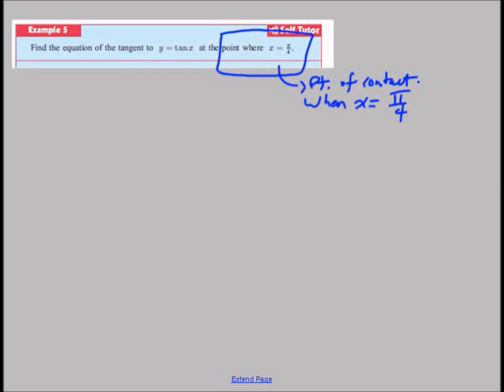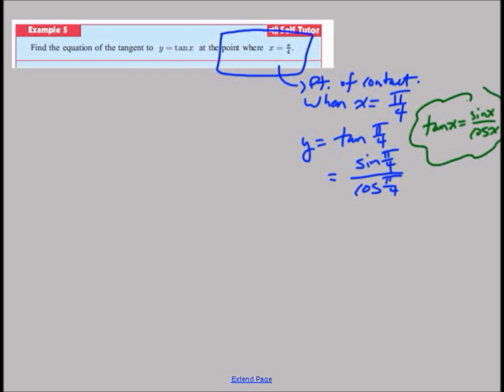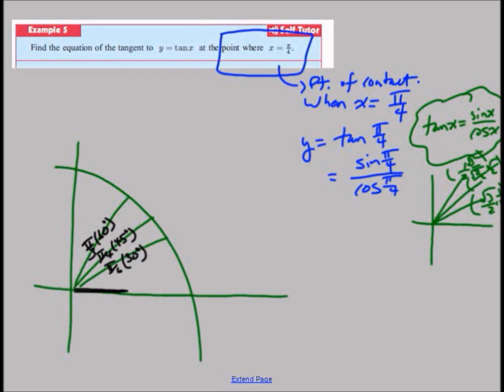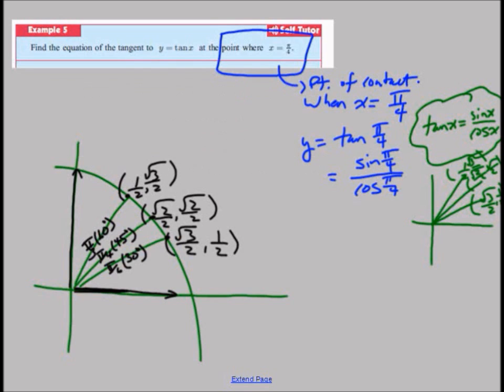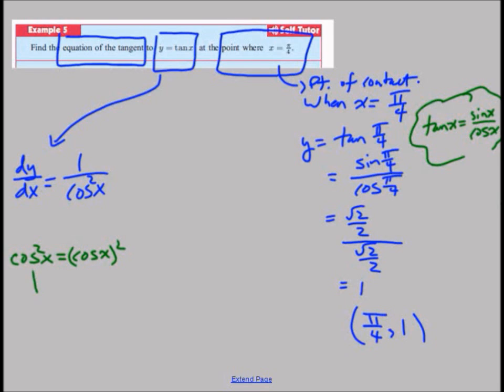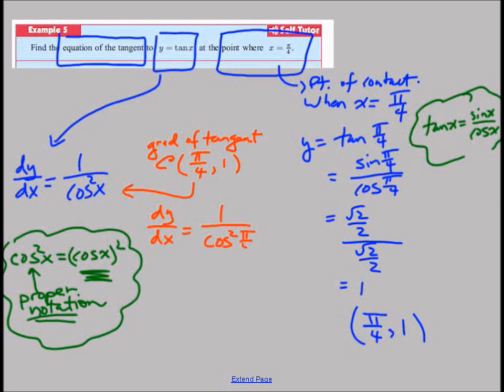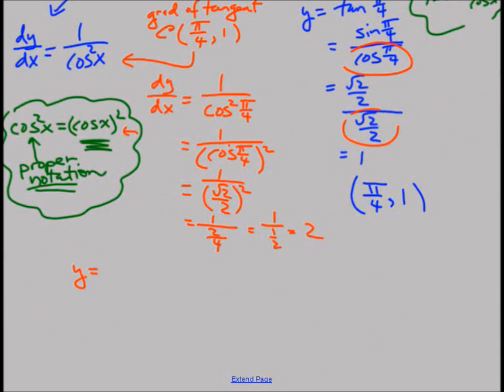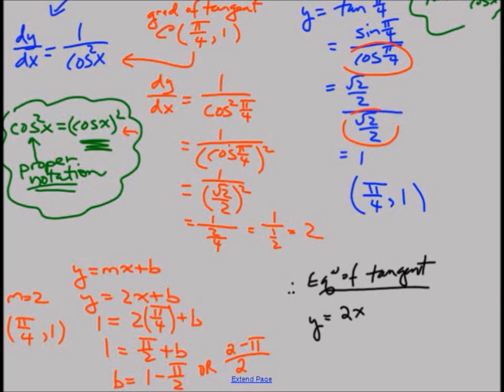Week 4 16A Example 5